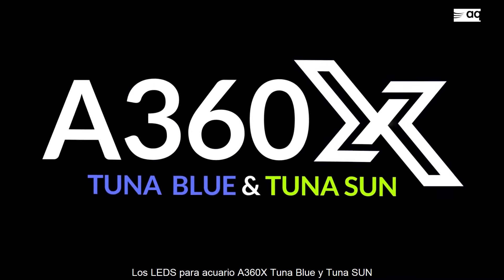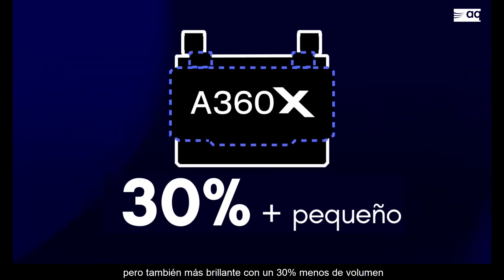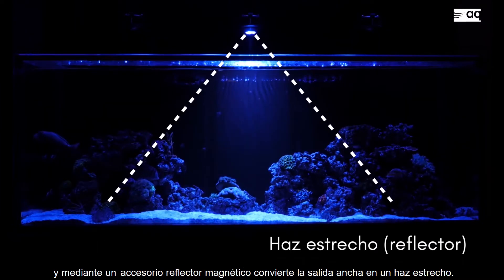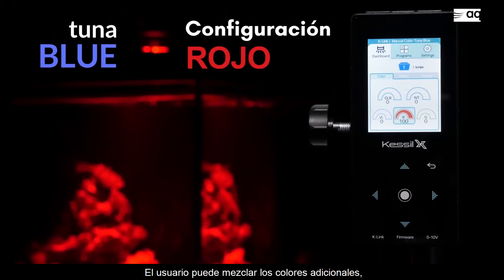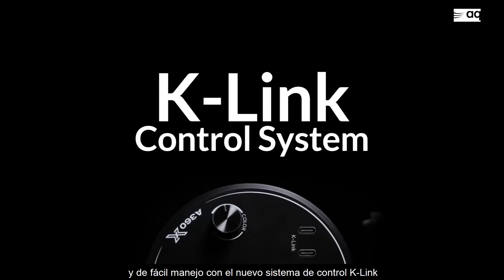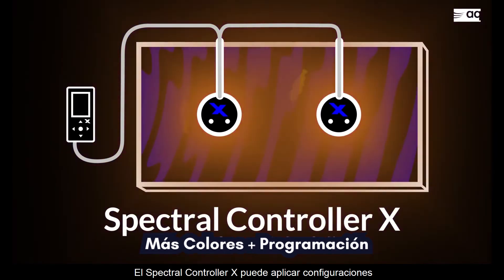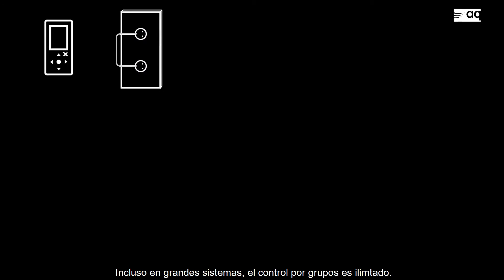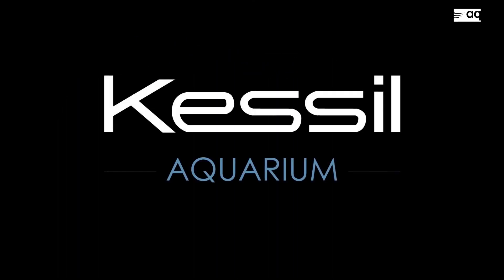A360X es la mejor luz de acuario que Kessil haya fabricado.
El modelo actualizado del foco Kessil® A360 LED tiene un diseño de bajo perfil con mayor salida de luz gracias al disipador de girasol de primera clase rediseñado, es decir que es desde ahora más compacto y esbelto, ofrece además una potencia luminosa considerablemente más elevada (Higher Photon Volumen Density) con un control superior de color, abriendo así combinaciones de color ilimitadas para mejorar la coloración de los corales y las plantas y conservando, al mismo tiempo, el rendimiento de su espectro principal. Además, ofrece unas transiciones de color y efectos de modelado de luz más suaves, así como la simulación de la luz natural de la luna.

→ El método inteligente de comunicación K-Link es una actualización del sistema Conectary-Listo (0~10 V), que permite a los usuarios conectar en red varios A360X entre sí y establecer grupos individuales para ejecutar sus propios programas. Junto con otros elementos accesorios se puede modificar aún más el ambiente luminoso del acuario mediante el foco A360X.

→ Las ópticas de nuevo diseño junto con la tecnología de Matriz Densa de lámparas LED de última generación proporcionan una fuente de luz más amplia y eliminan, al mismo tiempo, los posibles efectos de sombreado. La penetración máxima puede alcanzar hasta 75 cm más allá de la superficie del agua.

→ El Kessil® A360X Narrow Reflector (accesorio opcional) puede triplicar la concentración del flujo luminoso del A360X, ideal para acuarios profundos o que requieren más contraste o profundidad dinámica.

→ Los usuarios han podido comprobar que el bien conocido espectro del Tuna Blue/ Sun promueve el crecimiento del coral / de las plantas y mejora la coloración.

→ Las diferentes longitudes de onda se combinan a la perfección dentro de un solo conjunto LED, emitiendo un color uniforme en todo el rango de cobertura.

→ Además del popular espectro del foco Tuna Blue/ Sun, se pueden añadir, con ayuda del nuevo Spectral Controller X o del Kessil® WiFi-Dongle de pronta aparición, los colores rojos y ámbar.

En AQ acercamos al mercado español la mejor tecnología internacional para el acuario marino y dulce